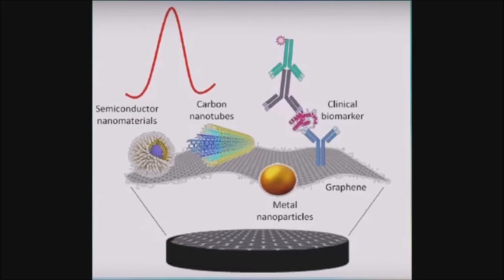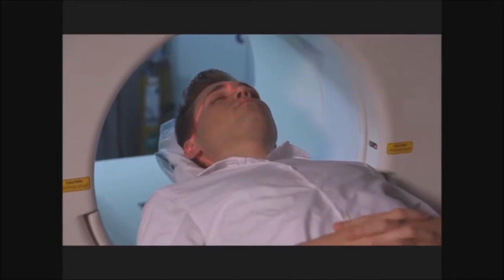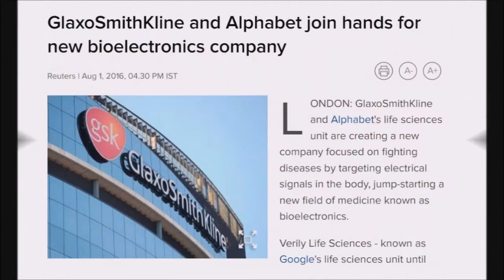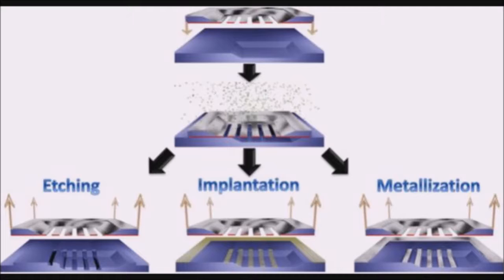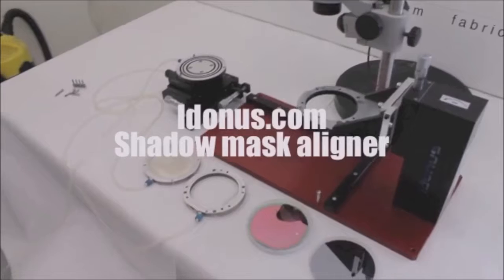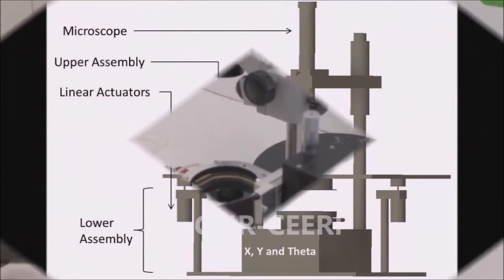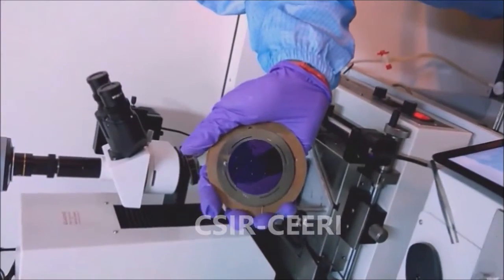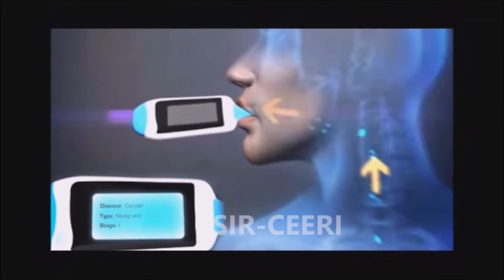CSIR-CEERI Shadow Mask Lithography